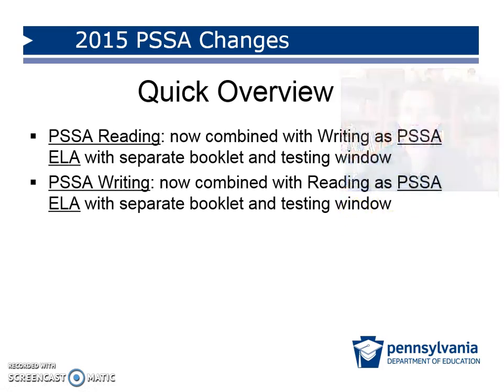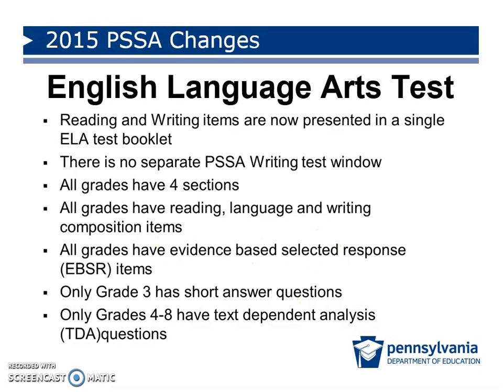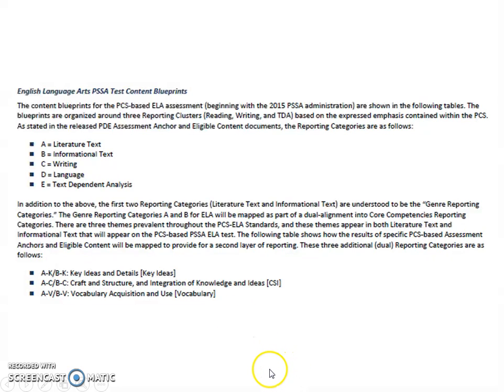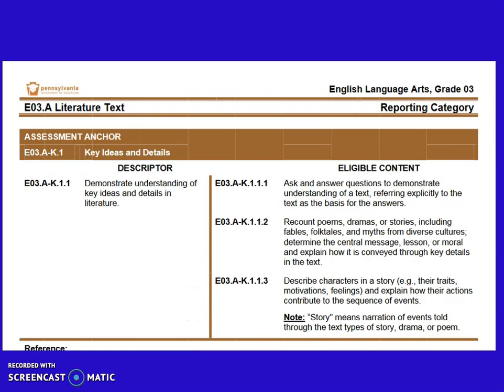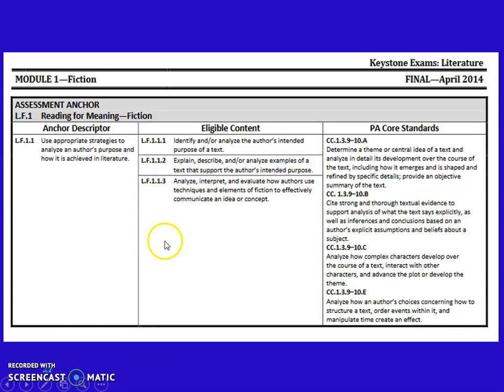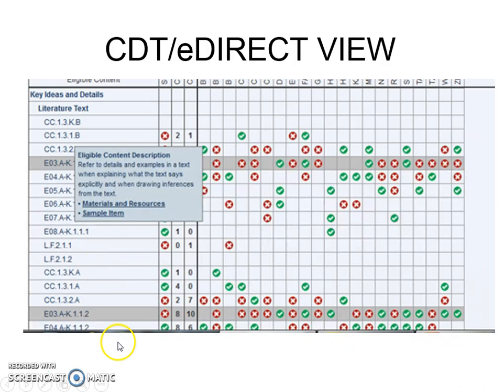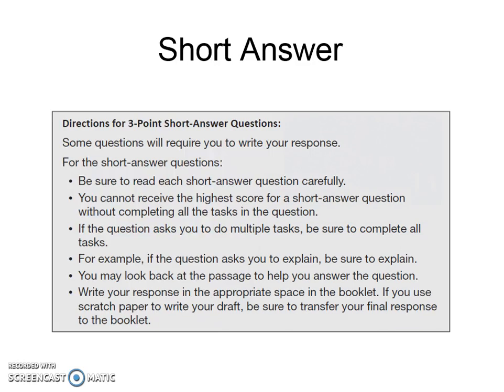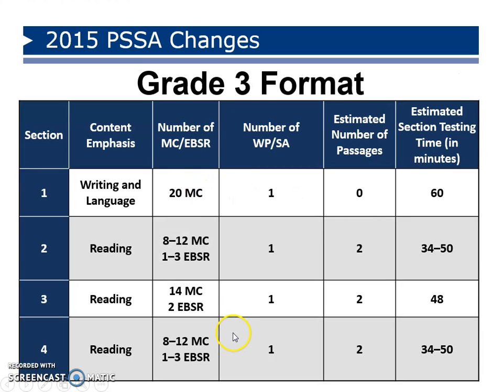State Test Design Part 1